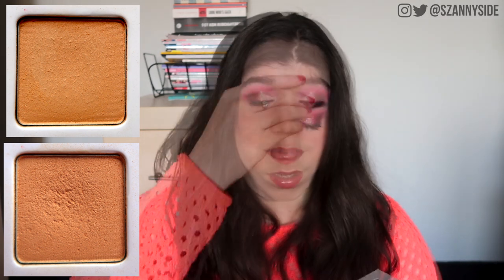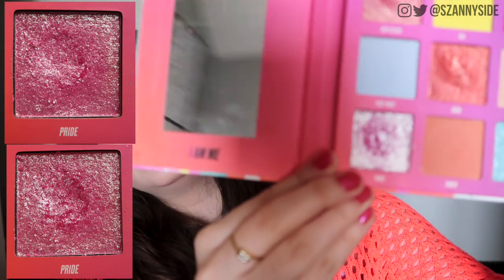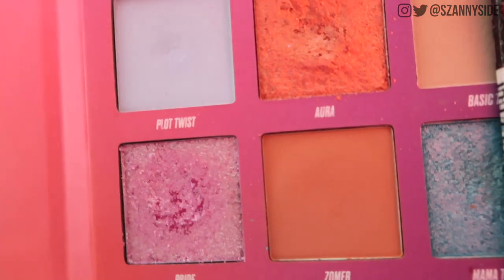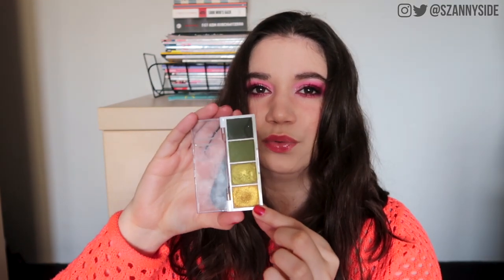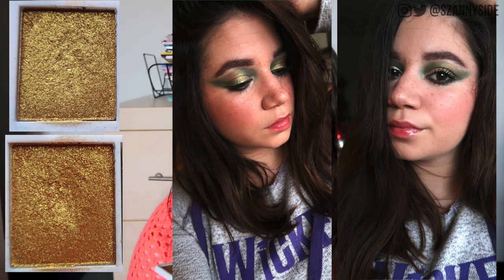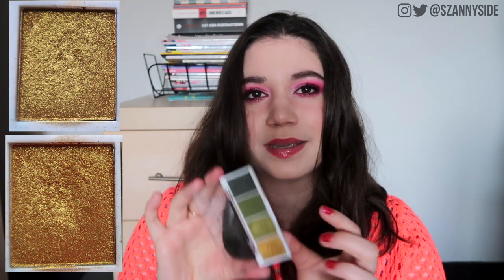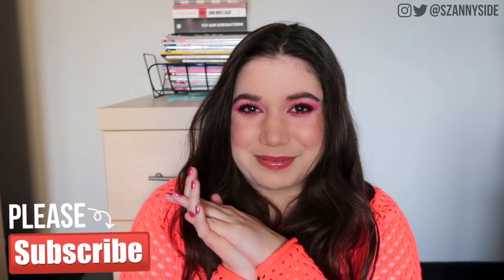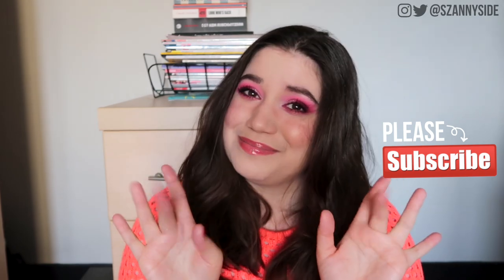A Pan a Palette - Update 1/ Working on all my eyeshadow palettes | Szannyside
Hello guys,
it's time for another project pan update. This is the first update for my 'A Pan a Palette' project pan, where I work on 5 shadows at a time in an effort to have at least one pan in all of my eyeshadow palettes. Let me know what you think or if you would like to join me along, it could be a ton of fun!